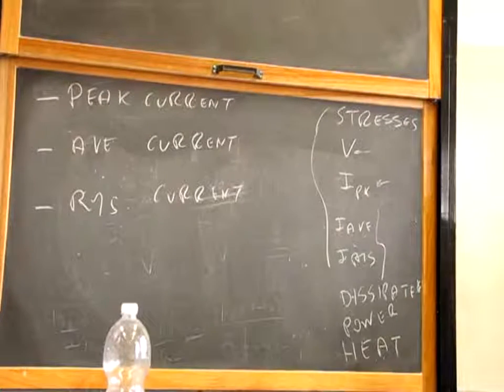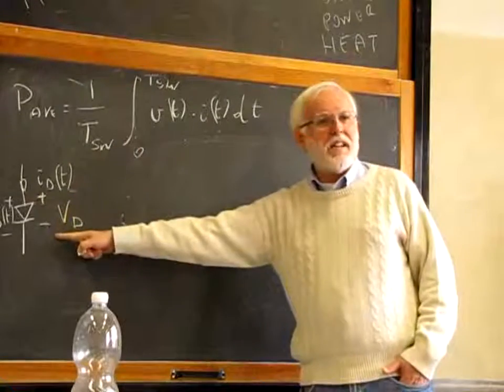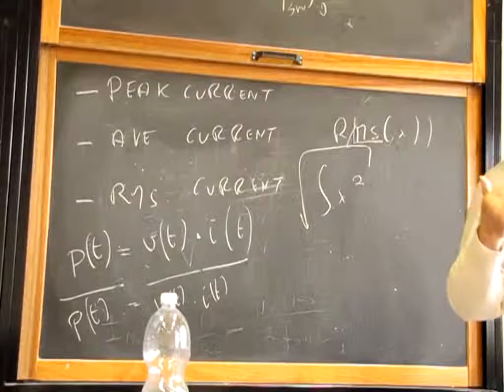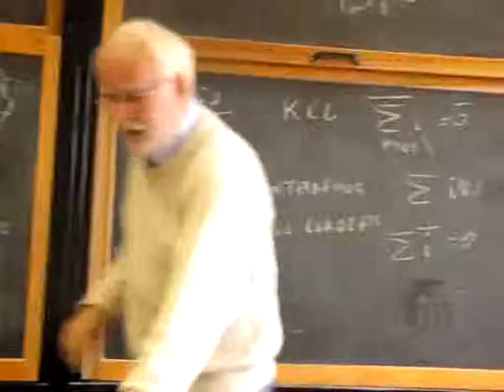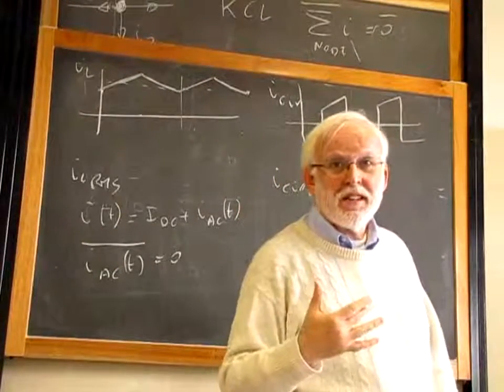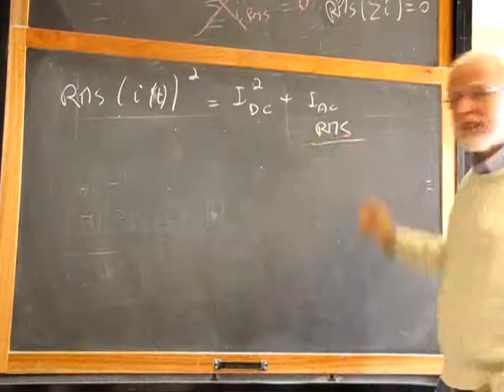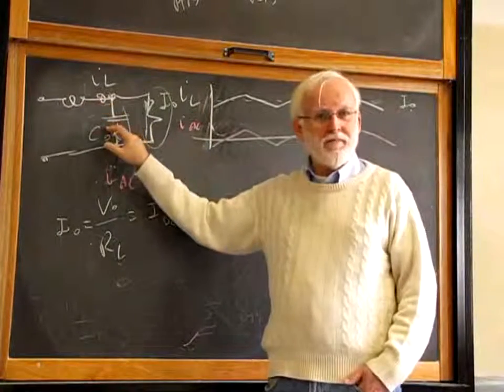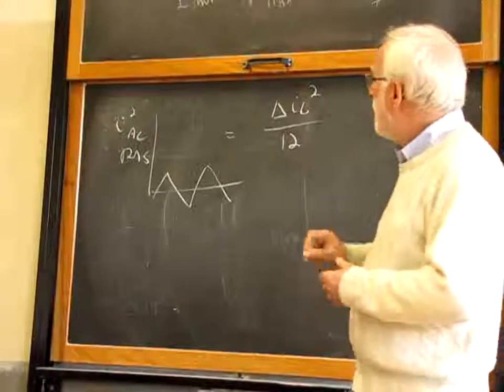Lecture 03-Diode and MOS conduction losses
Diode and MOS conduction losses. Uses of KCL. Quadratic KCL: problems with numerical cancellation, RMS of a triangular AC signal